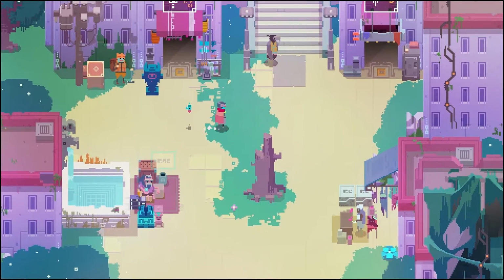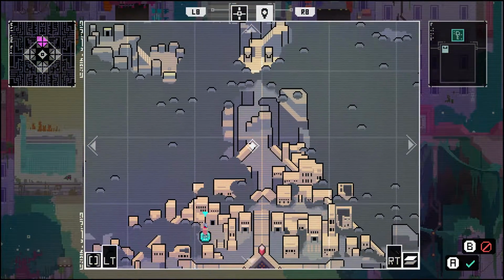Hyper Light Drifter :: Part 5 :: A Walk Down Memory Lane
Hyper Light Drifter - The North (Extras)

If you enjoyed the video, please consider slapping that like button, it helps.

(If you feel like helping out, it is greatly appreciated!)